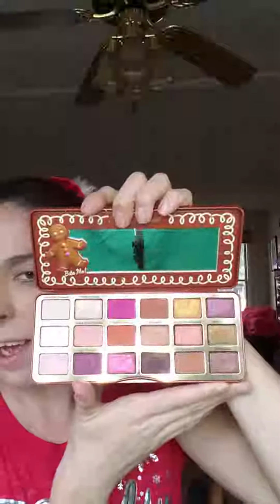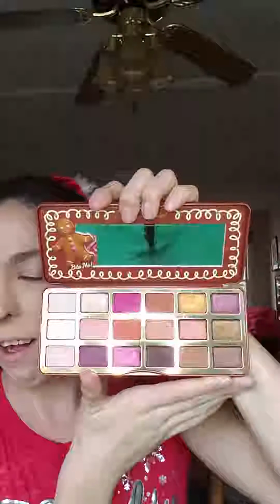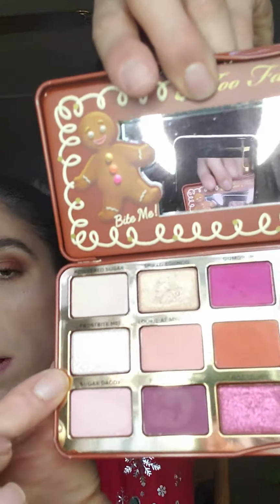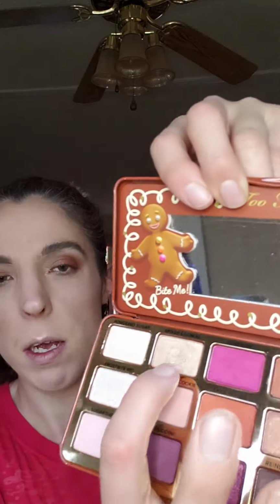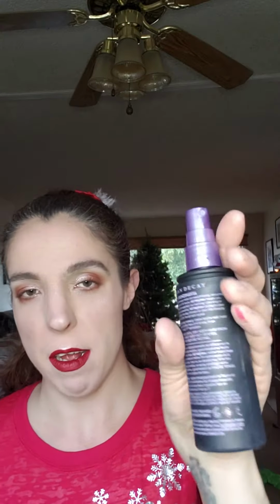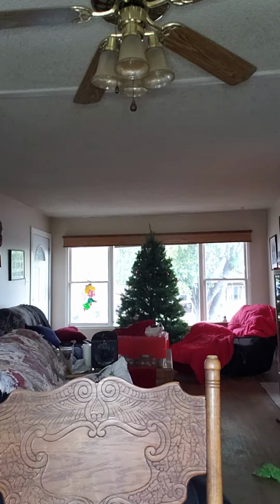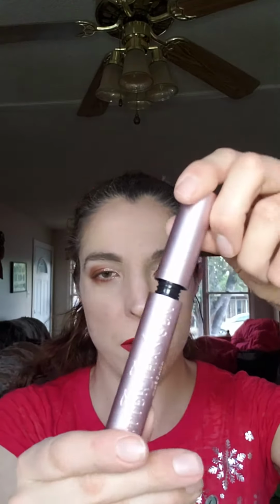Christmas Holiday Look 2018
I wanted to use the Gingerbread spice palette from Too Faced.